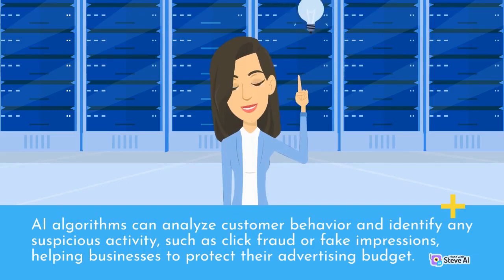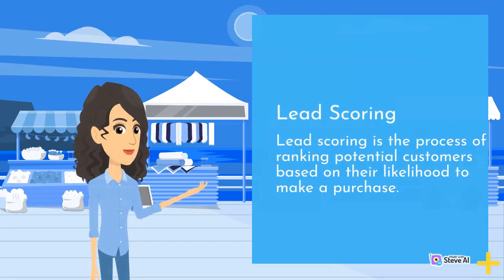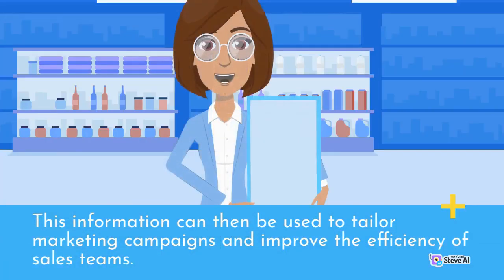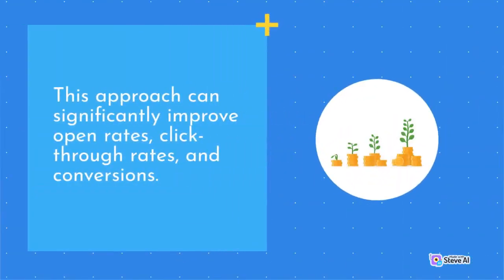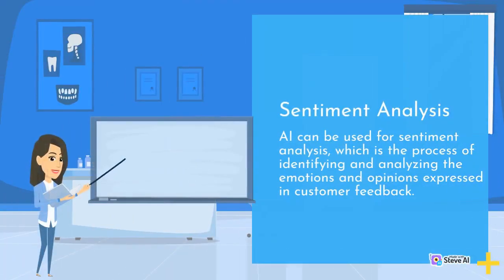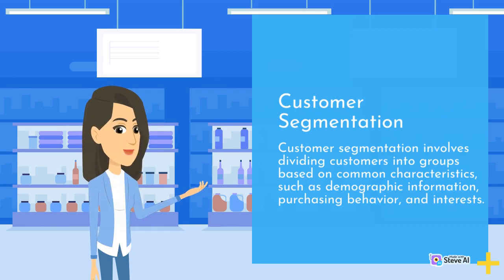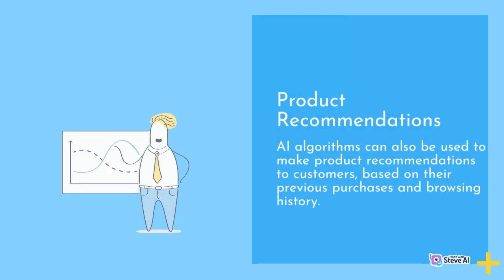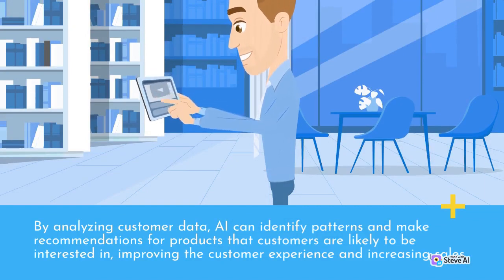Applications of artificial intelligence in the field of marketing and advertising | Part 2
Artificial intelligence (AI) has been revolutionizing various industries in recent years, including marketing and advertising. With the ability to analyze large amounts of data and make predictions, AI has become a valuable tool for businesses looking to improve their marketing strategies and increase their ROI. In this article, we will explore some of the applications of AI in marketing and advertising.